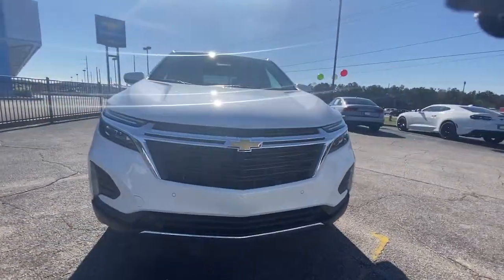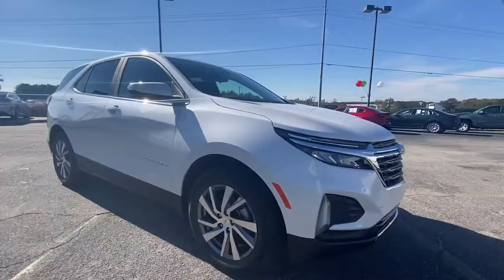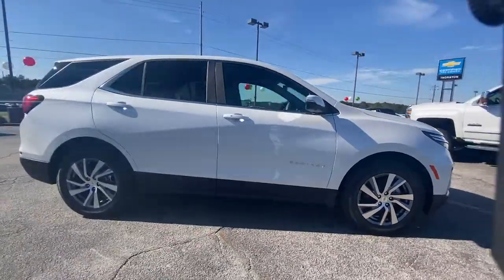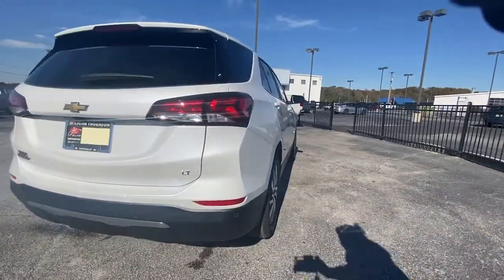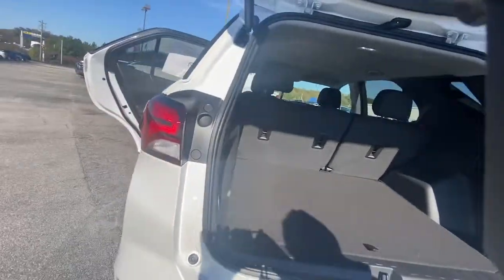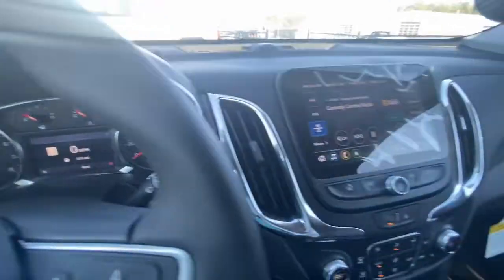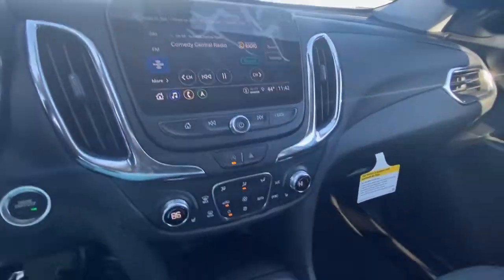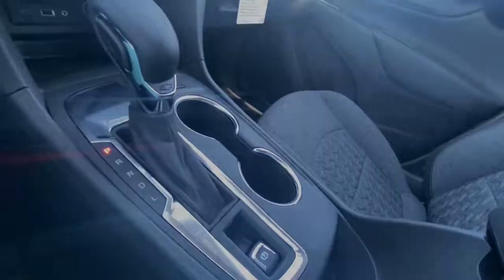2023 Chevrolet Equinox Lithia Springs, Douglasville, Powder Springs, Smyrna, Atlanta, GA 23299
Iridescent Pearl Tricoat New 2023 Chevrolet Equinox LT available in Lithia Springs, Georgia at John Thornton Chevrolet. Servicing the Douglasville, Powder Springs, Smyrna, Atlanta, GA area.

Preferred Equipment Group 1LT,3.50 Final Drive Axle Ratio,17 Aluminum Wheels,18 Aluminum Wheels,Premium Cloth Seat Trim,Radio: Chevrolet Infotainment 3 System w/AM/FM,Radio: Chevrolet Infotainment 3 Plus System,Radio: Chevrolet Infotainment 3 Plus System w/Navi,Driver Confidence II Package,Side Blind Zone & Rear Cross Traffic,Driver Convenience Package,Confidence & Convenience Package,Safety & Infotainment Package,Remote Start,8-Way Power Driver Seat Adjuster,Front Passenger 4-Way Manual Seat Adjuster,2-Way Power Driver Lumbar Control Seat Adjuster,Dual Zone Automatic Climate Control,Outside Heated Power Adjustable Mirrors,Heated Driver & Front Passenger Seats,120-Volt Power Outlet,Adaptive Cruise Control,2 USB Data Ports w/SD Card Reader,2 USB Data Ports,Wrapped Steering Wheel,Rear Power Liftgate,SiriusXM Radio,Front & Rear Park Assist,Rear Cross Traffic Alert,Lane Change Alert w/Side Blind Zone Alert,Bluetooth For Phone,2 Rear USB Charging-Only Ports,2 USB Ports & Auxiliary Input Jack,HD Surround Vision,Heated Steering Wheel,6 Speaker Audio System Feature,Advanced Safety Package,Infotainment Package,4-Wheel Disc Brakes,6 Speakers,Air Conditioning,Electronic Stability Control,Front Bucket Seats,Front Center Armrest,Spoiler,Tachometer,ABS brakes,Alloy wheels,Brake assist,Bumpers: body-color,Delay-off headlights,Driver door bin,Driver vanity mirror,Dual front impact airbags,Dual front side impact airbags,Four wheel independent suspension,Front anti-roll bar,Front reading lights,Fully automatic headlights,Heated door mirrors,Illuminated entry,Low tire pressure warning,Occupant sensing airbag,Outside temperature display,Overhead airbag,Overhead console,Panic alarm,Passenger door bin,Passenger vanity mirror,Power door mirrors,Power driver seat,Power steering,Power windows,Radio data system,Rear anti-roll bar,Rear reading lights,Rear seat center armrest,Rear window defroster,Rear window wiper,Remote keyless entry,Security system,Speed control,Speed-sensing steering,Split folding rear seat,Steering wheel mounted audio controls,Telescoping steering wheel,Tilt steering wheel,Traction control,Trip computer,Variably intermittent wipers,Compass,Perimeter/approach lights,AM/FM radio: SiriusXM,Auto High-beam Headlights,Emergency communication system: OnStar and Chevrolet connected services capable,Premium audio system: Chevrolet Infotainment 3,Wireless Apple CarPlay/Wireless Android Auto